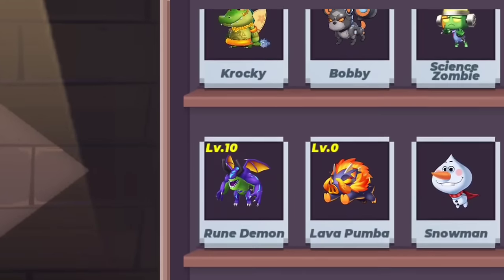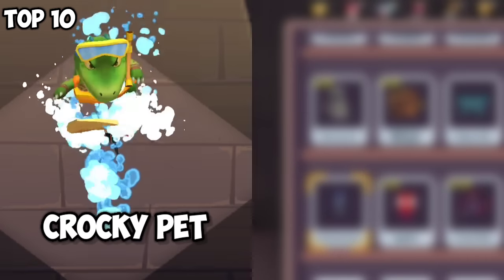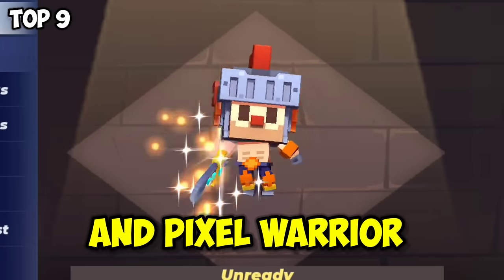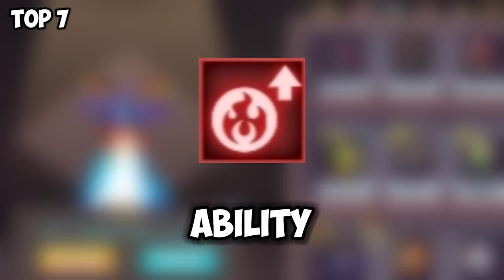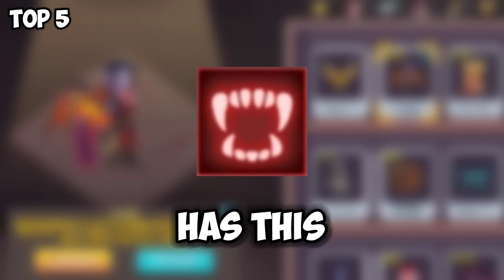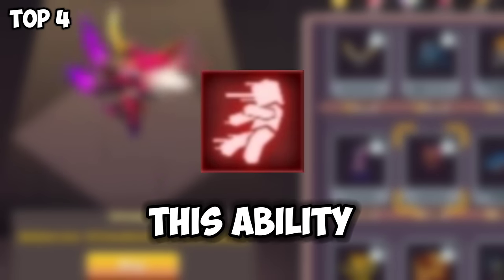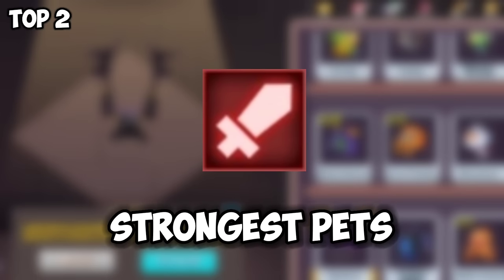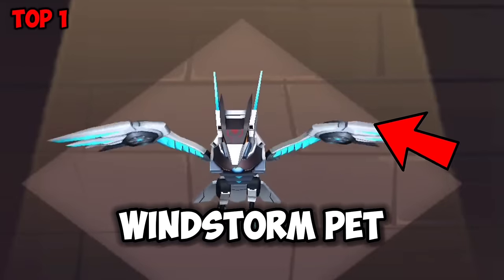Top 10 The Best Pet Ability...!!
blockman go vn
blockman go  bed wars
blockman go 1 Juggernaut Vs 12 Pro
blockman go skyblock
blockman go meme
blockman go Meme
blockman go mattsun
blockman go amaan
blockman go China
blockman go Vietnam
blockman go Japan
blockman go unlimited money
blockman go unlimited Gcube
blockman go free Gcube
blockman go free keys
blockman go BGtuber
blockman Go rank
blockman Go event
blockman Go New free sword effect
blockman Go sword effect
Blockman Go Boss
Blockman go Pro
blockman go star
Blockman Go Flame
Blockman Go Wood Sword
Blockman Go Rune
Blockman Go Invisible
Blockman Go Garena
Blockman Go PC
Blockman Go CPS